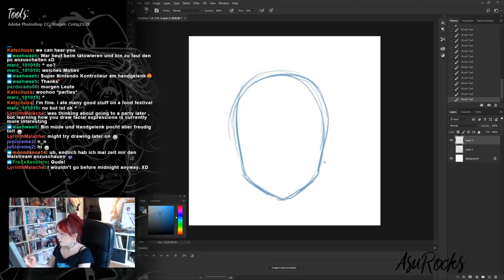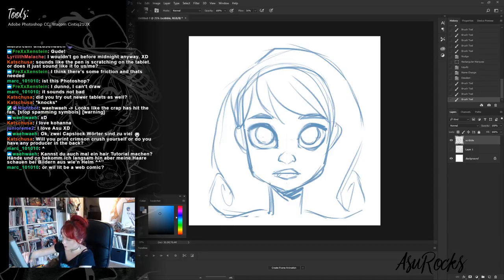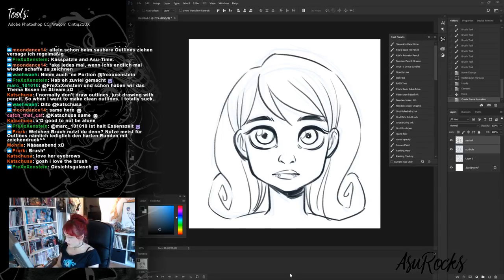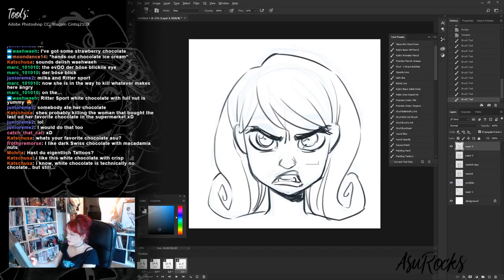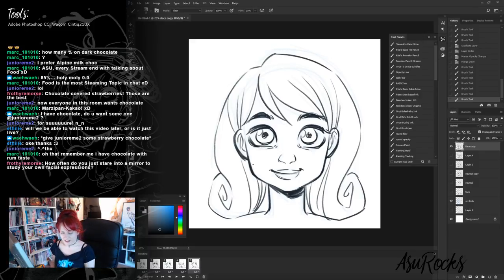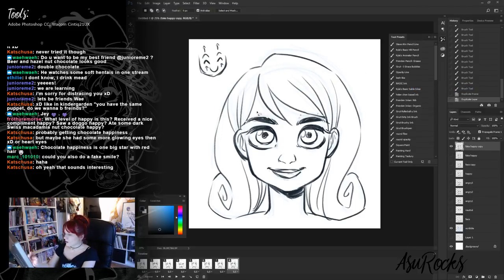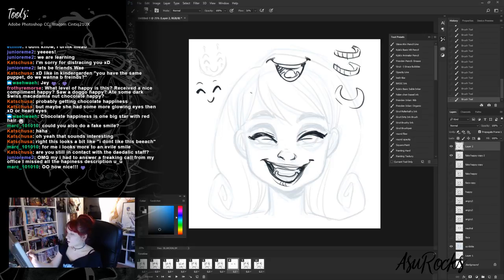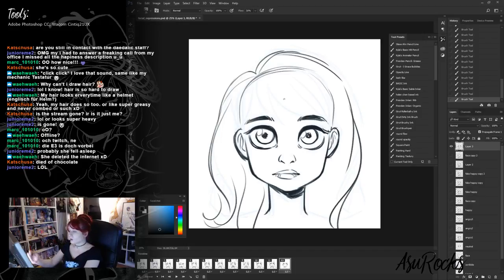Drawing Stream: Facial Expression Tutorial Pt.1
In this live stream I am explaining how I simplify and draw expressive faces. At some point Twitch had connection problems, so it ends a bit suddenly. X__x